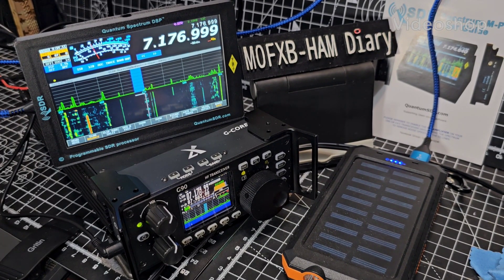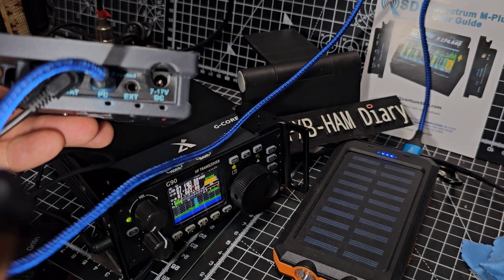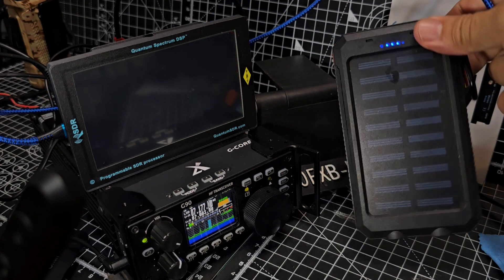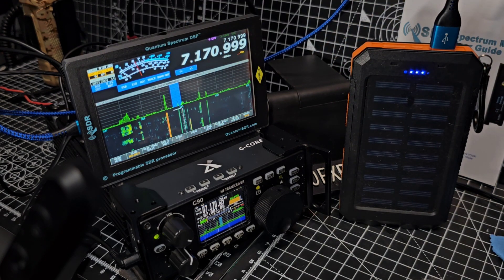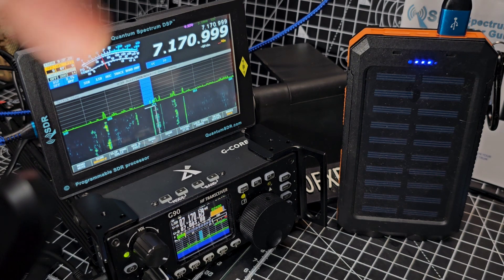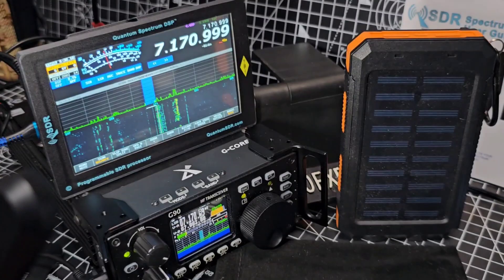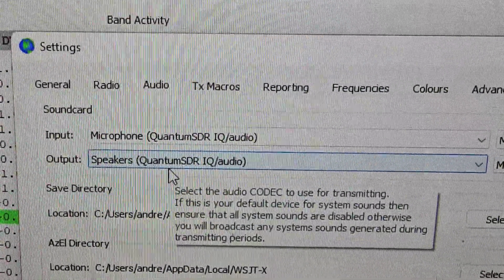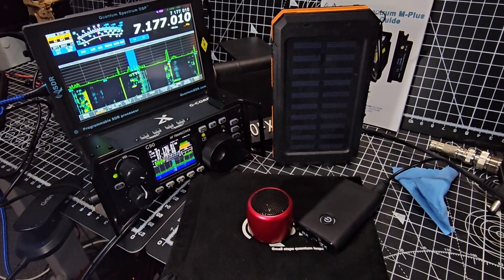Quantum SDR M3 - USB- C Powered & Interface Digital Modes